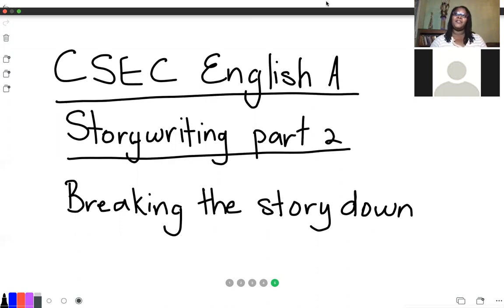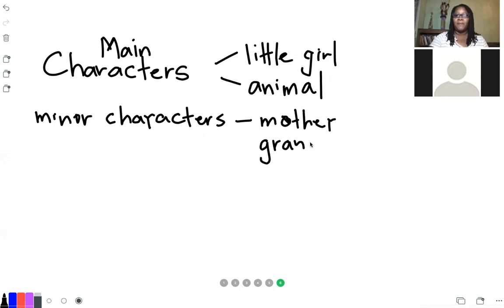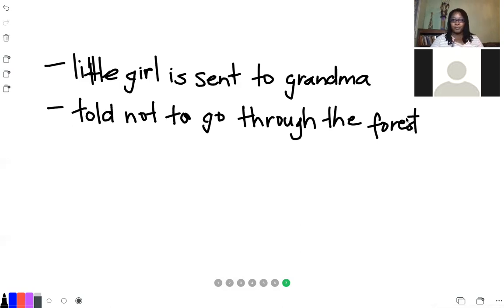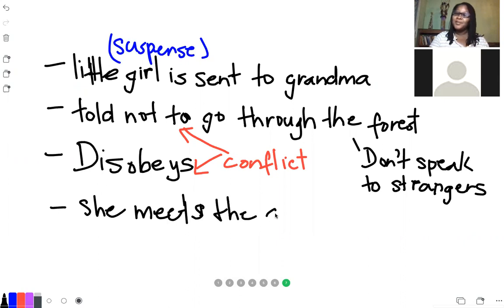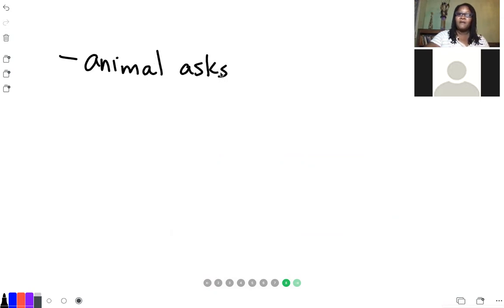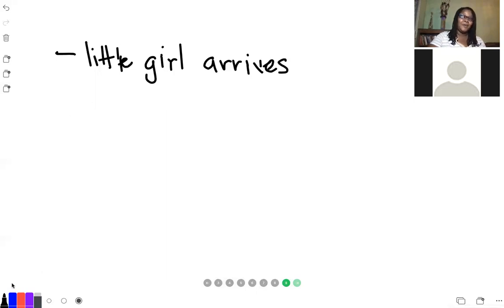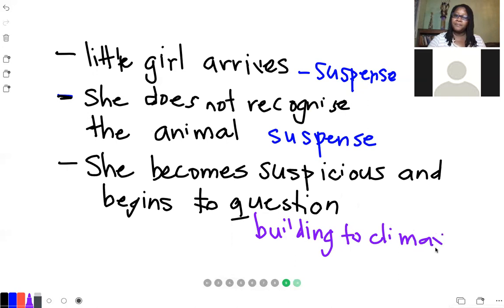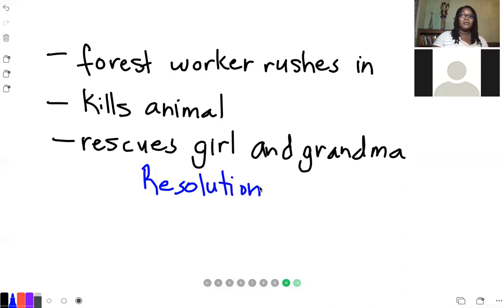CSEC English A: Story Writing 2/4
Part 2 of 4 videos on tips for story writing for CSEC English A.